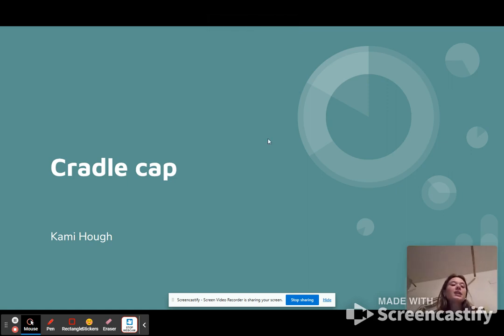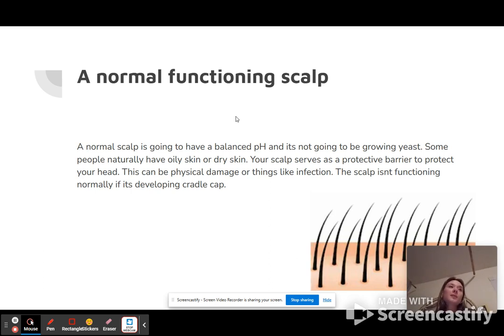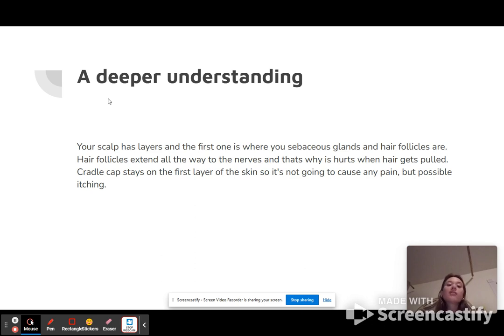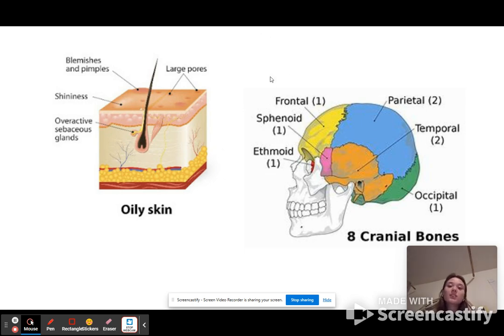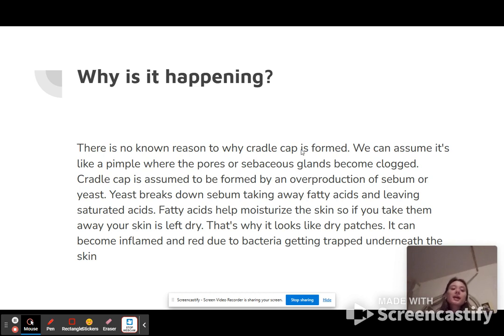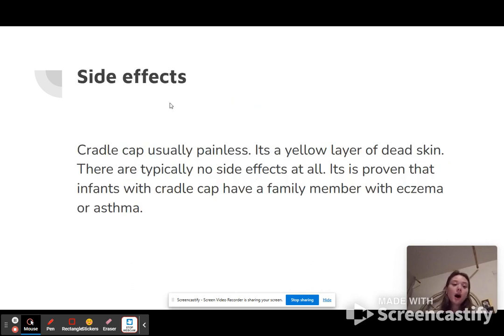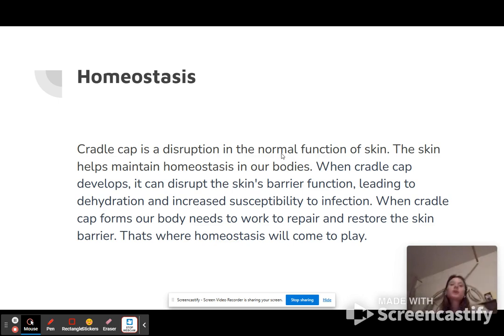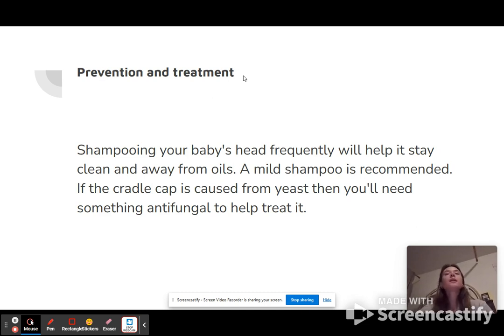Untitled: Feb 27, 2023 12:20 AM